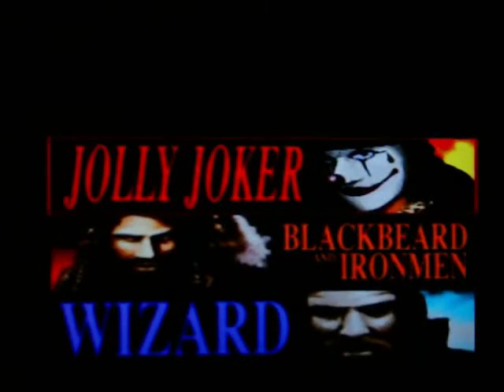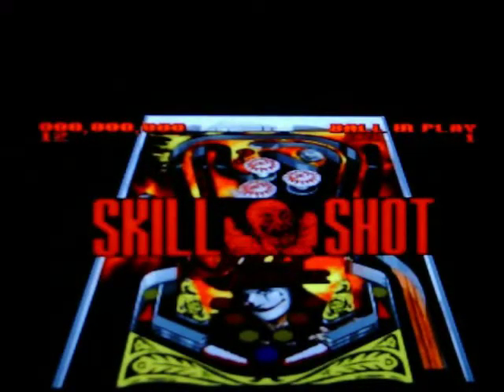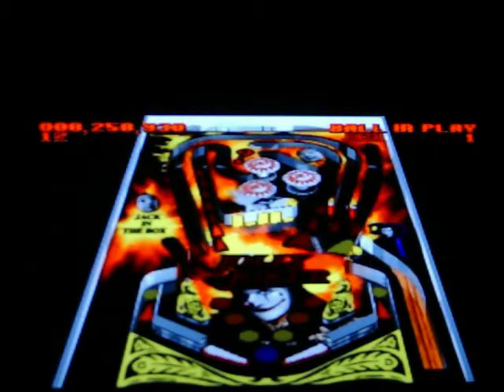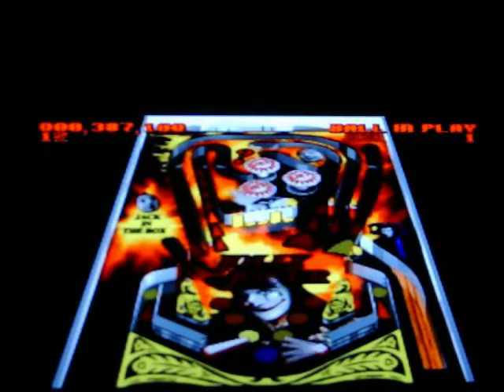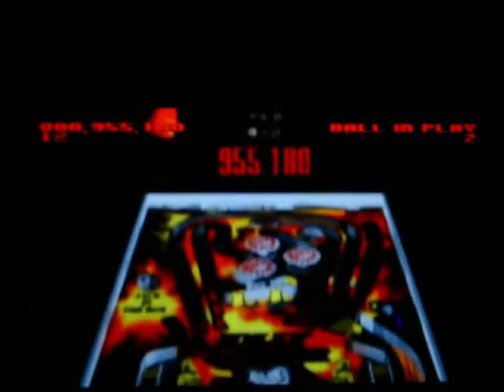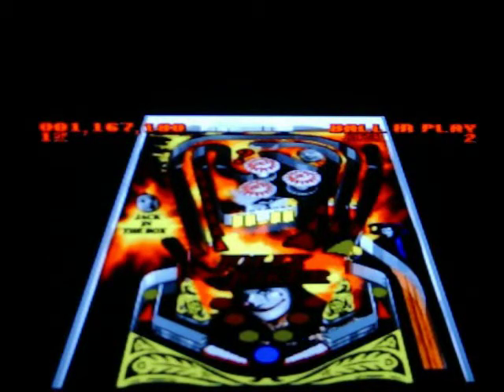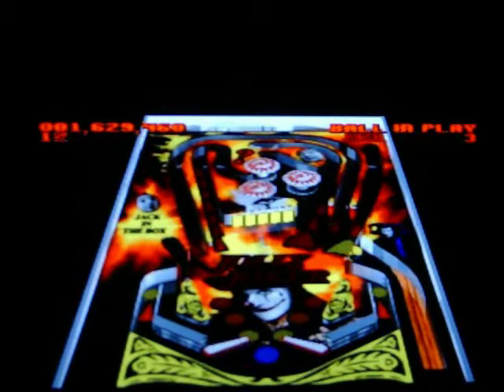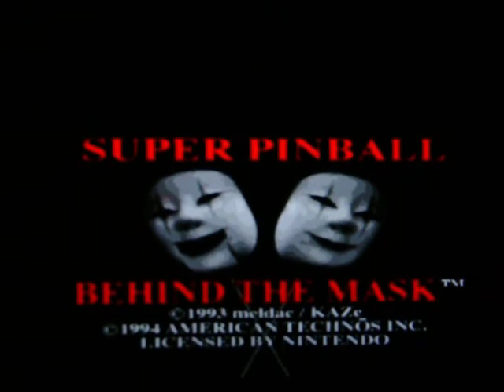Super Pinball:Behind The Mask- Jolly Joker- Super Nintendo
I am playing Super Pinball: Behind the Mask on the Super Nintendo. The Pinball table i am playing is called Jolly Joker. This is a fun game to waste some time on.